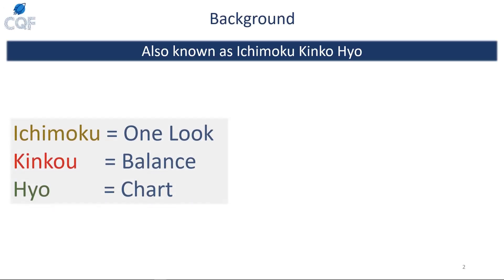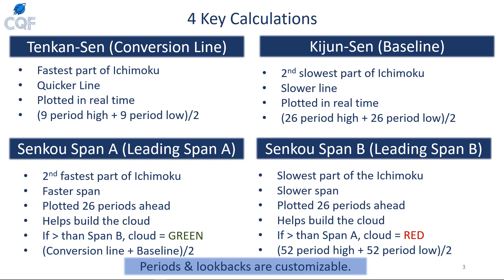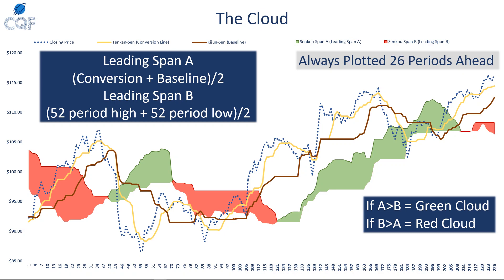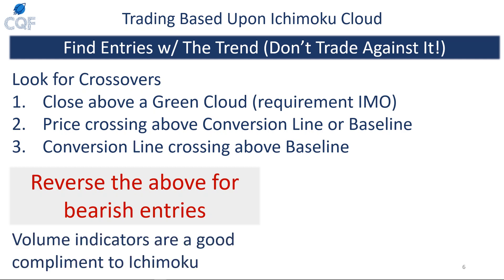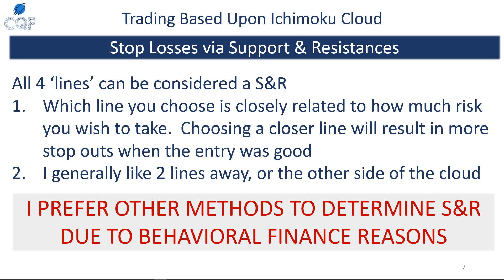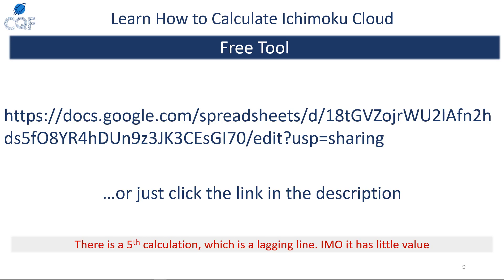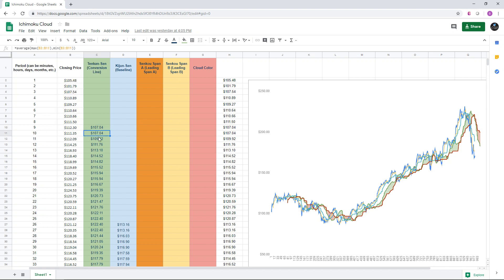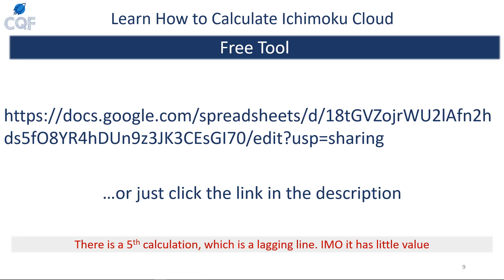How to Trade & Calculate the Ichimoku Cloud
In this video I go over my trading strategy for the Ichimoku Cloud as well as how to calculate the indicator. I provide a free tool (link at the bottom of the description) that will give you hands on experience on calculating the cloud.

Some topics covered:
1. Identifying the trend based upon the cloud
2. Entries based upon crossovers of the conversion line (Tenkan-Sen) and base line (Kijun-Sen)
3. Stop losses and take profits from supports and resistances from the conversion line, base line, leading span A (Senkou Span A), & leading span B (Senkou Span B)
4. Criticisms of the cloud
5. Settings for 24/7 markets
6. How to calculate